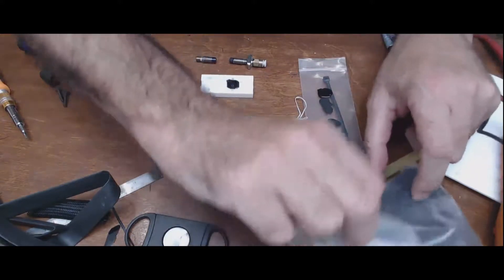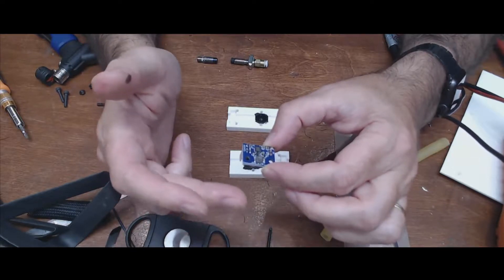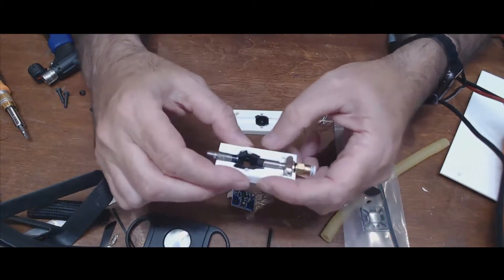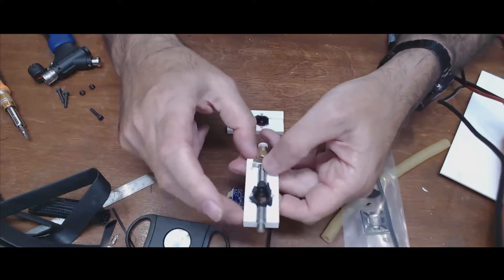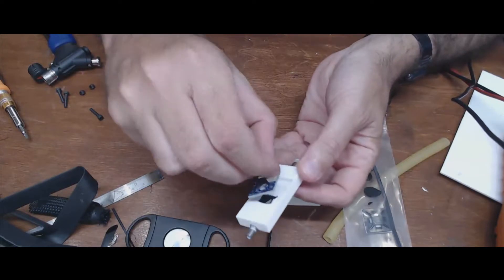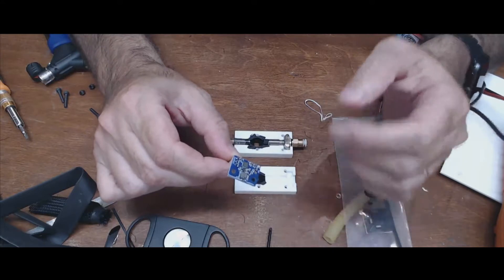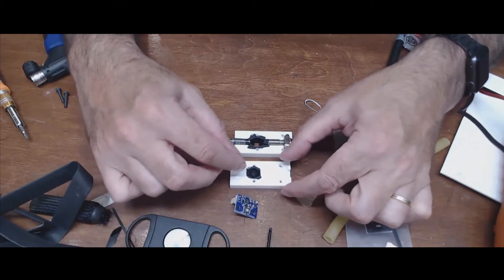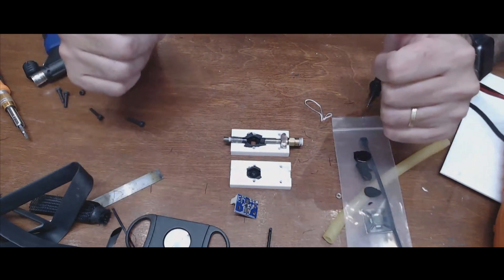3rd try for Duet Filament Sensor (Laser) case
third attempt at creating an enclosure for the Duet Laser Filament Sensor that will allow for retraction of filament after "filament out" detection. The challenge is creating a chamber that will "guide" crooked filament past the laser chamber.